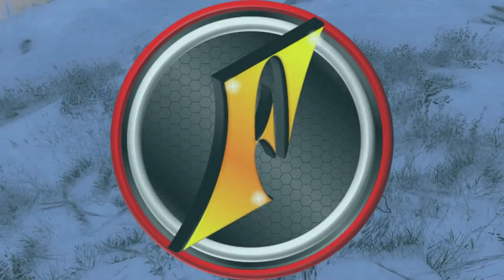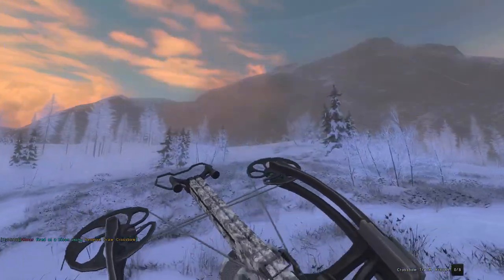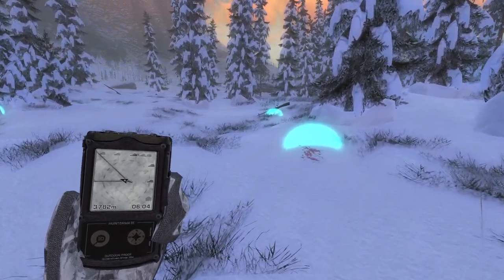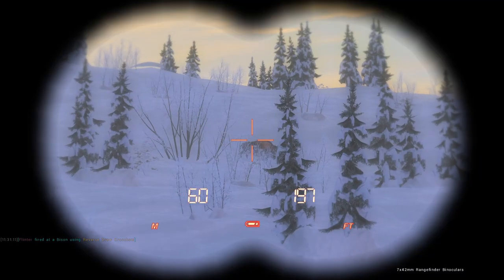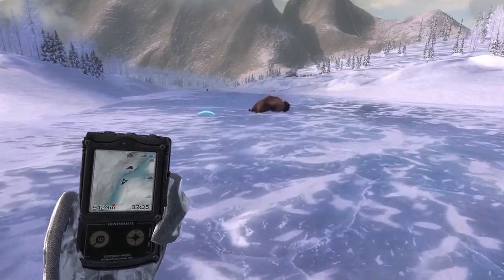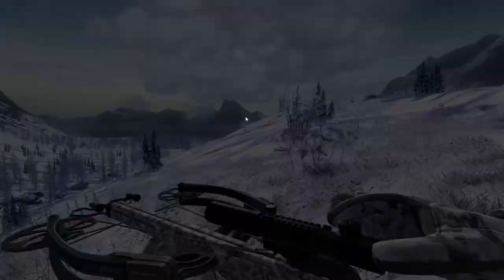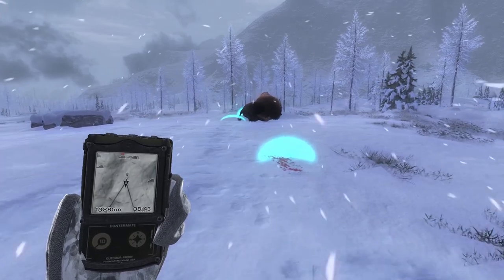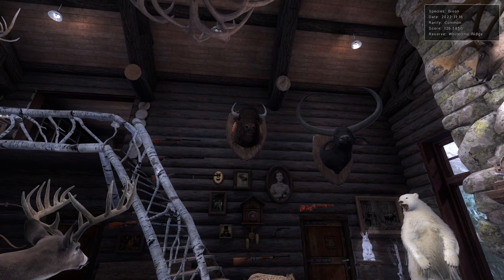An Absolute Giant Bison for a Competition Winner???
Today we head to Whiterime Ridge to try our strategy for my new favorite competition... and we stumble into an absolute monster bison!